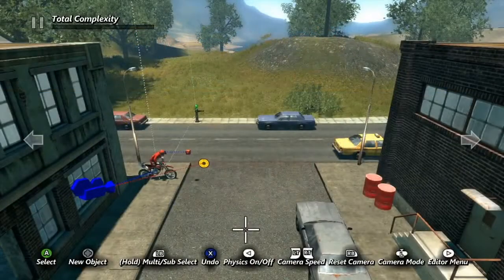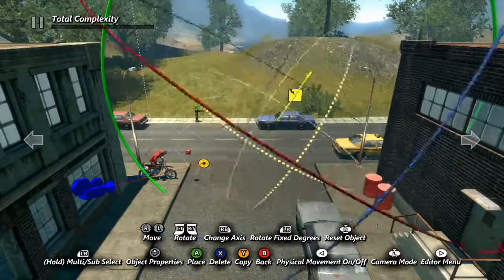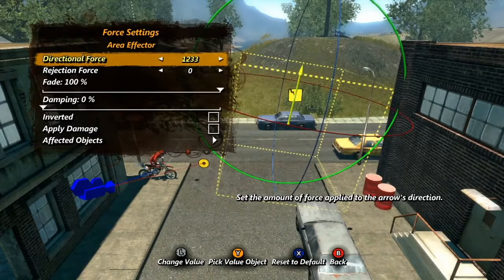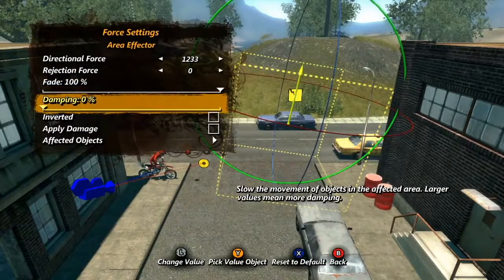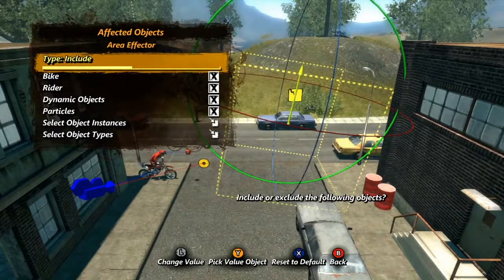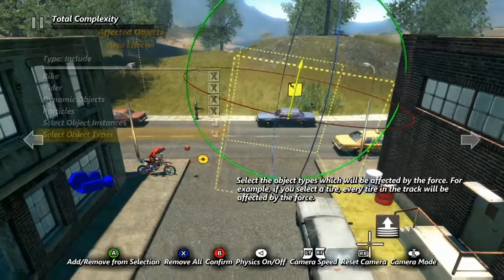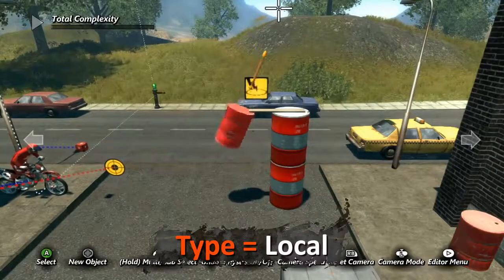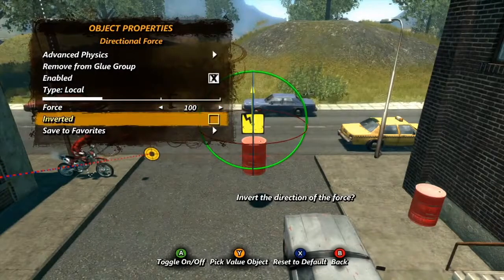Trials Evolution - gameplay #18 - La physique (éditeur de tracé)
Un peu plus de quatre minutes, c'est la durée de cette vidéo de présentation de l'éditeur de circuit pour Trials Evolution (4 min 32).